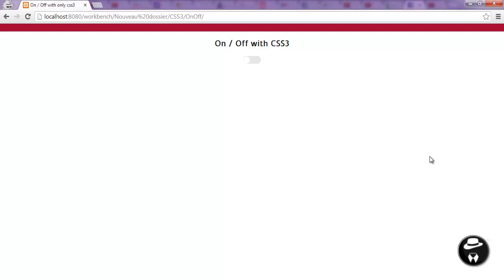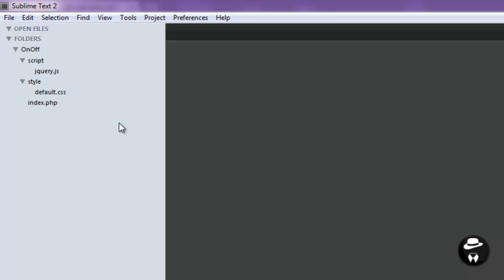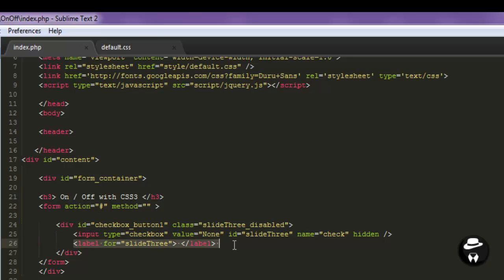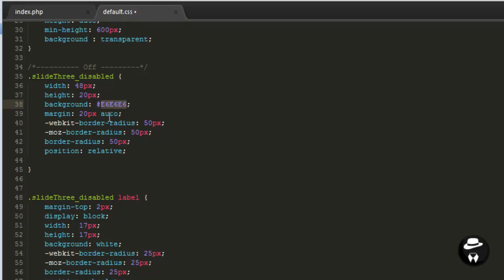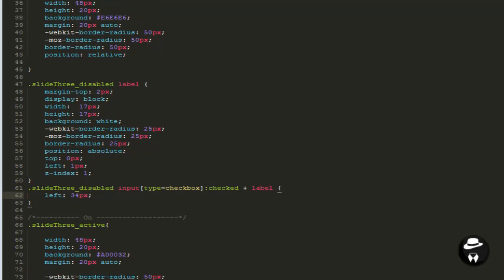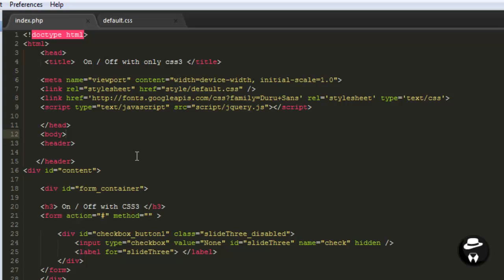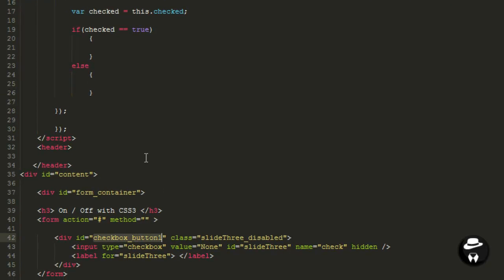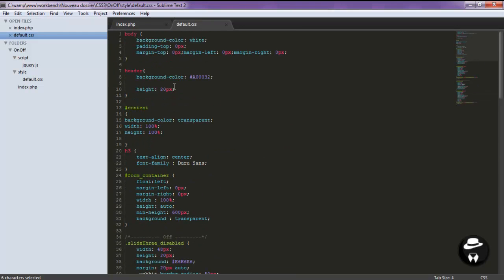Add On/Off button on your web page using CSS3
hey , this tutorial will explain to you how to add an on/off button to your webpage , using Css3 and a few lines of Jquery .